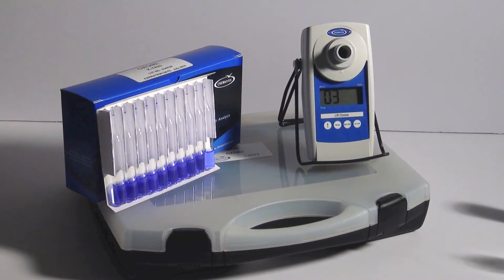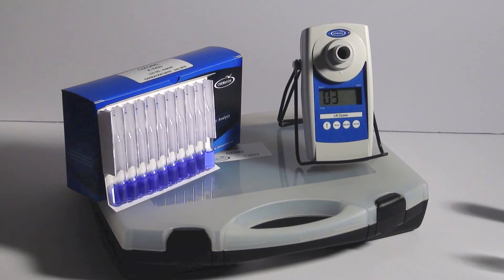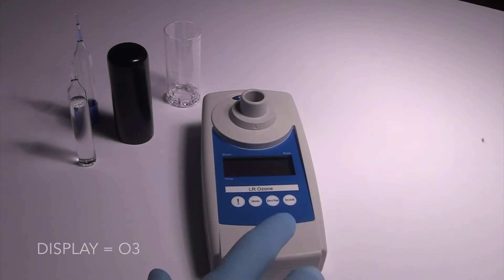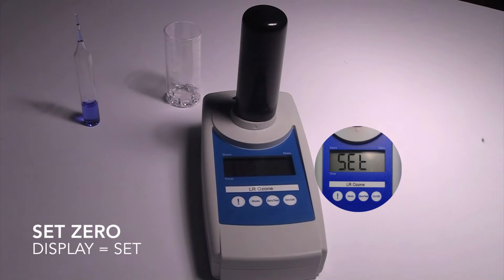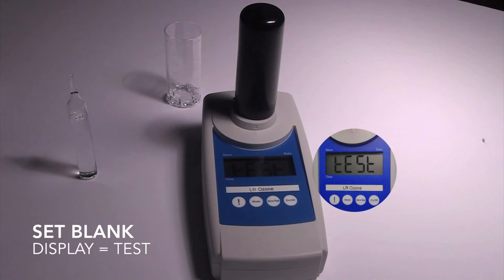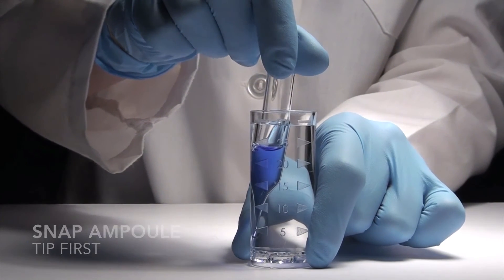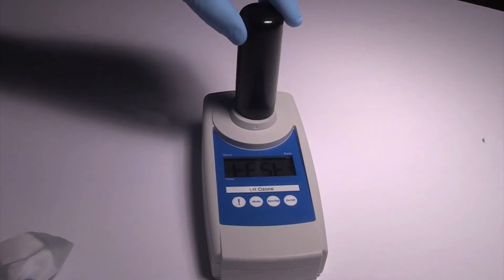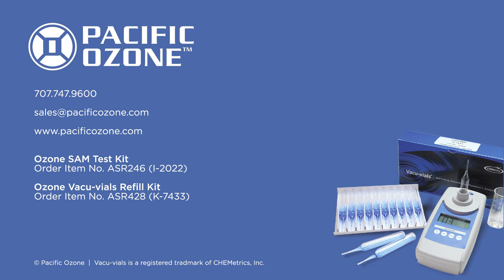Ozone Test Kit for Bottled Water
When bottling water, you have high standards to meet. The new CHEMetrics Ozone SAM Test Kit will surpass them. The new kit distributed by Pacific Ozone features an innovative self-zeroing technology in conjunction with the broadly accepted indigo method but only one ampoule is required per test. That gives you greater speed, efficiency and savings. The kit concentration range matches FDA testing requirements for bottled water: 0-0.75 ppm.

These extraordinarily simple snap-and-read test kits actually have a lower cost per test than the labor-intensive versions you may be using now. And, you can have accurate, reliable, quantitative results in less than two minutes.